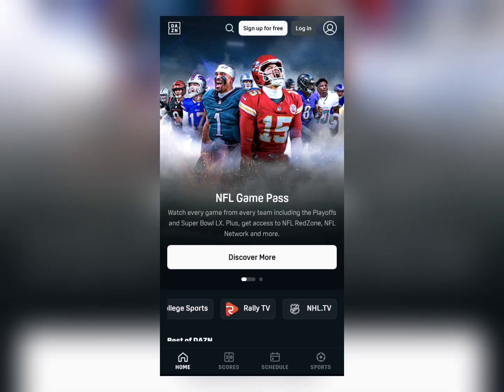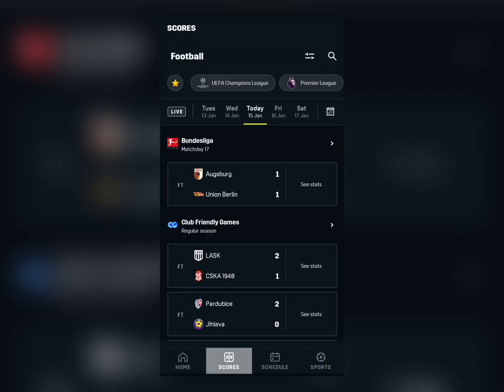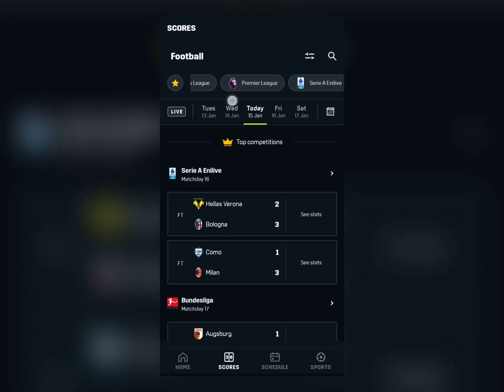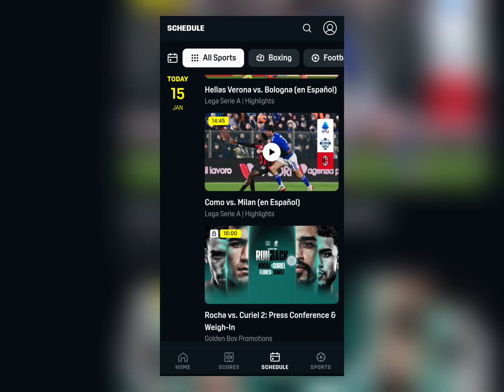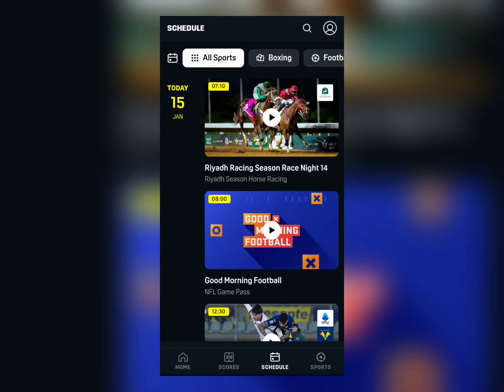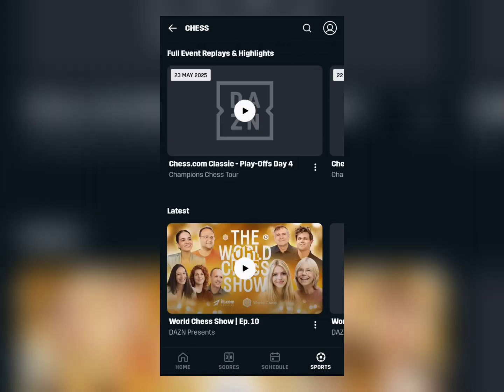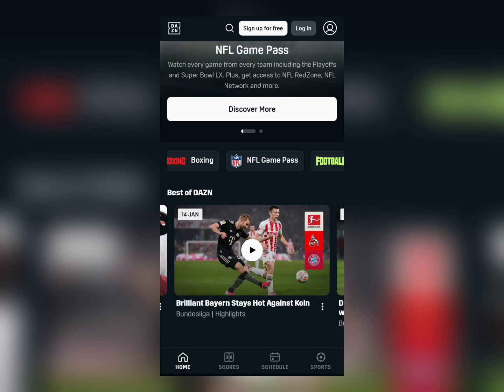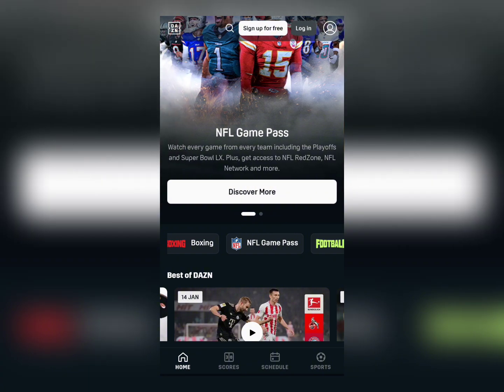DAZN - Watch Live Sports How to use